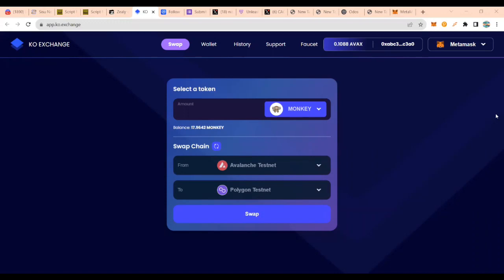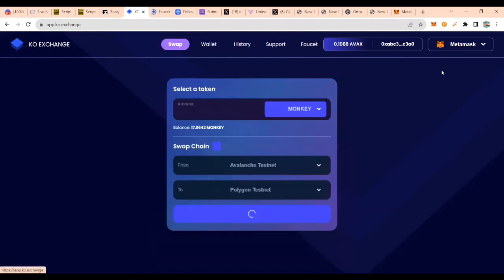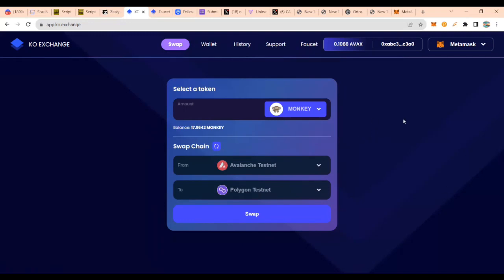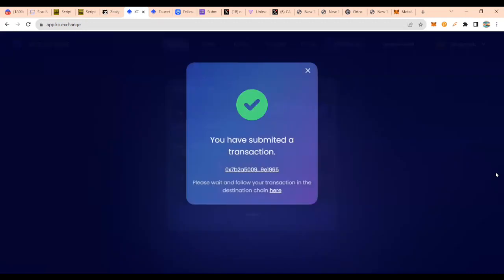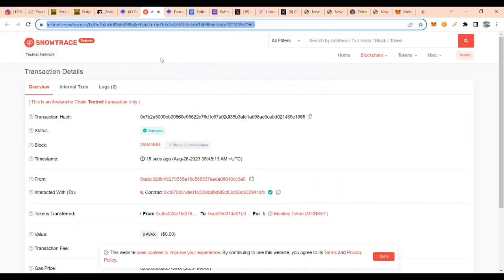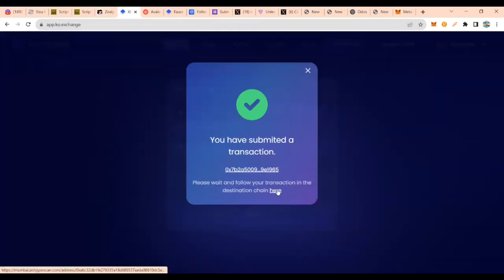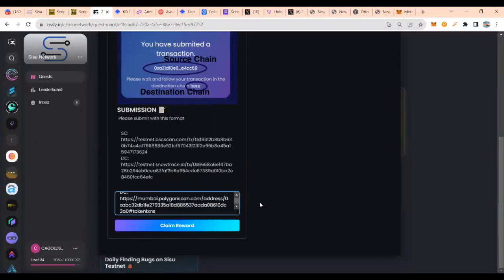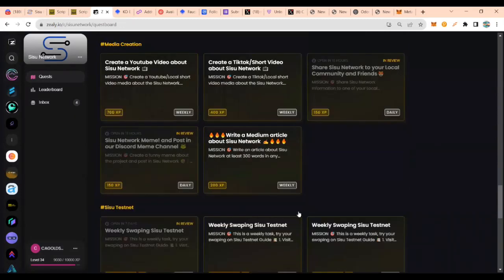SiSU Network Airdrop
Step by Step Tutorial on how to use KO Exchange in SiSU Network